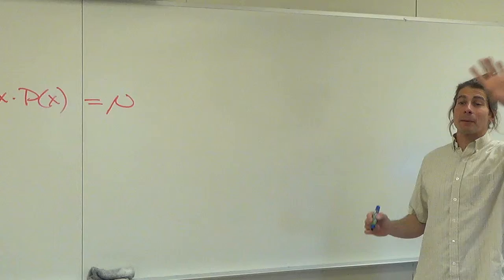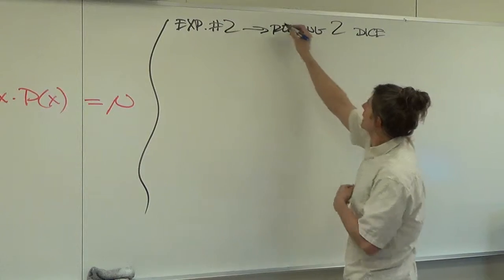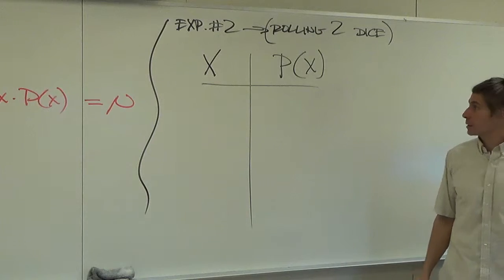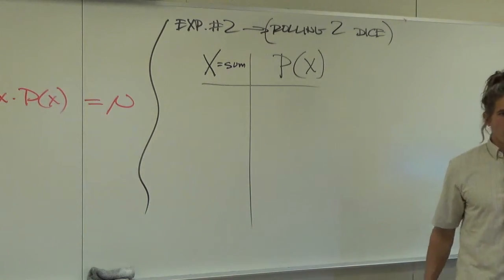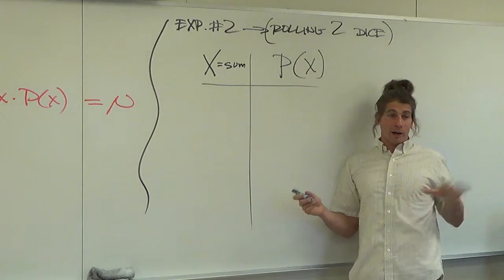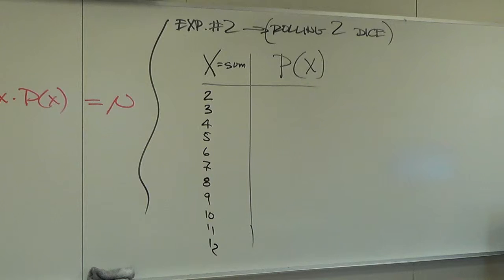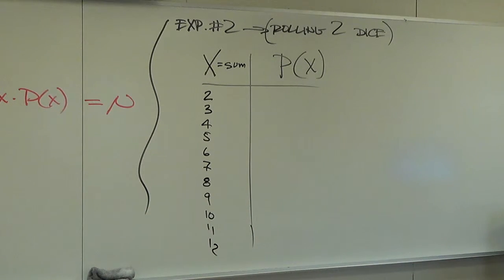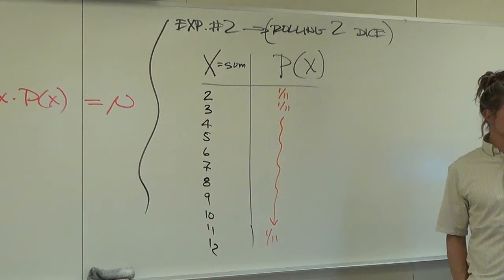2.18.14 (Can't Get Enough Probability Distributions!)